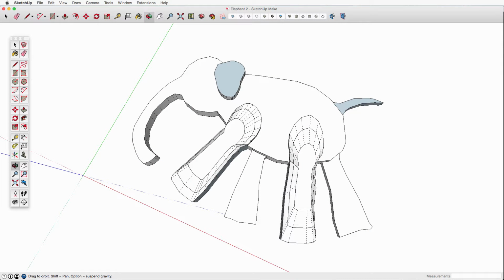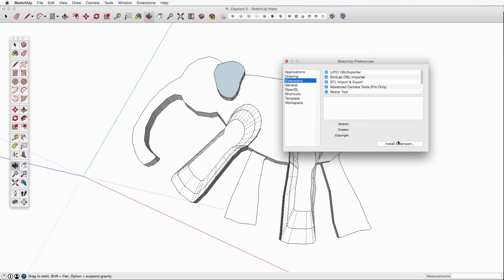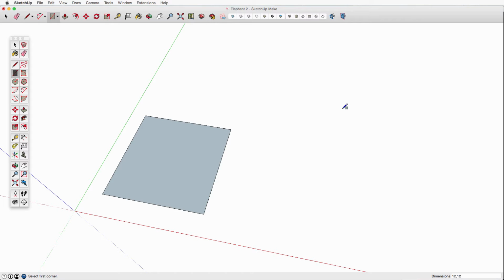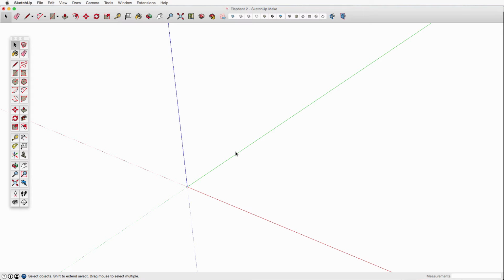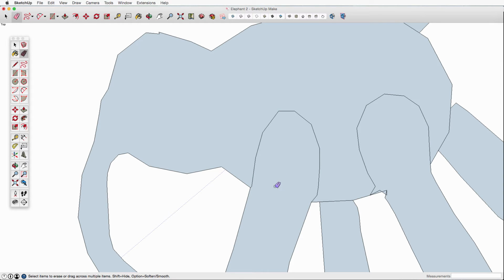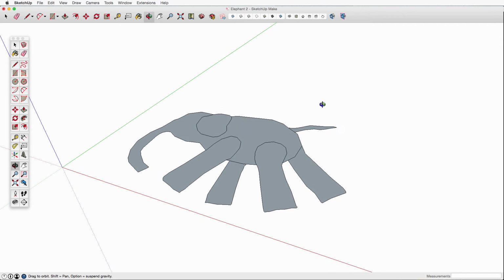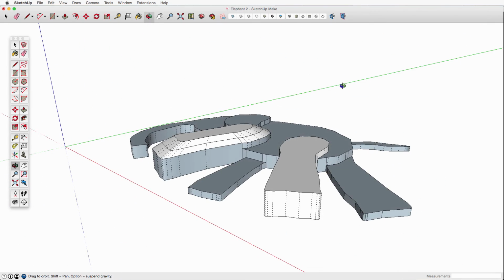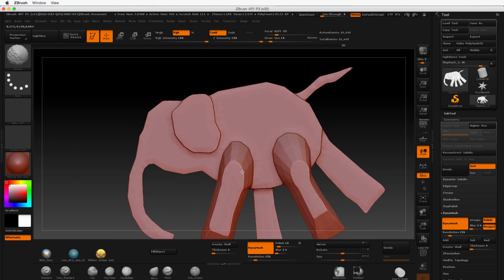Using Sketchup to Create .OBJ Models for Zbrush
This video, geared towards someone with no SketchUp experience, will show how to use SketchUp and free plugins to create .OBJ models for import into Pixologic's Zbrush application for further modeling.